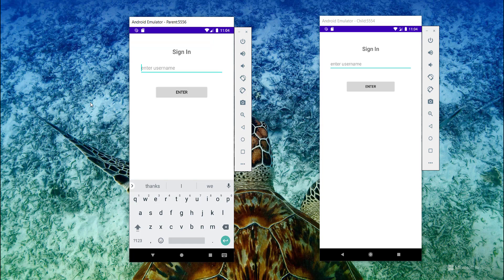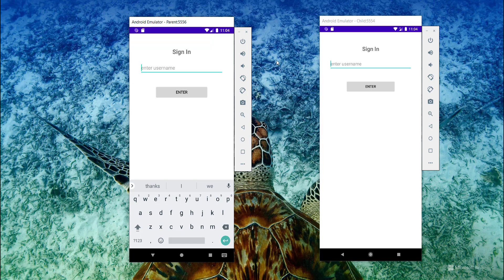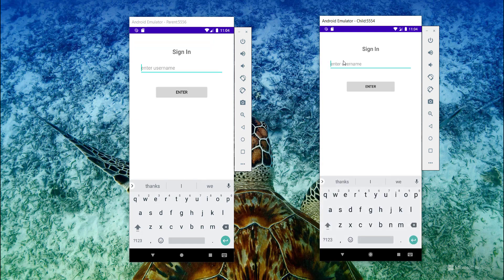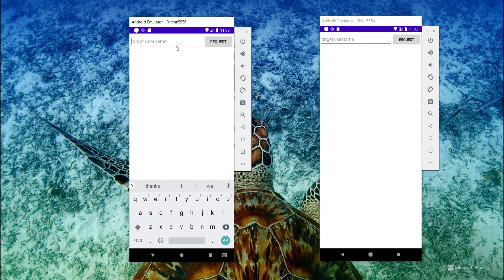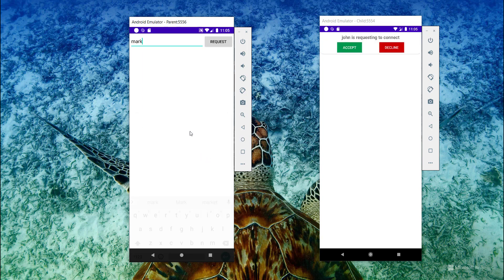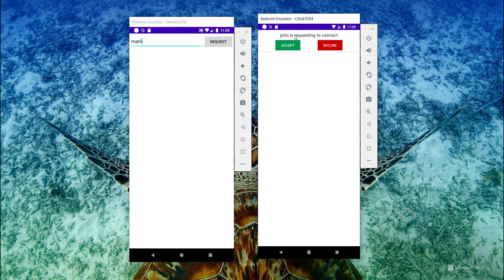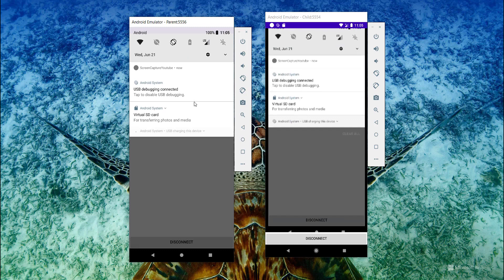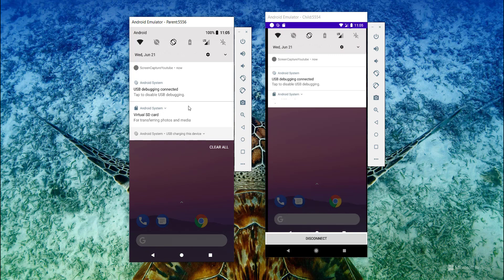01. Introduction - Android Share Screen using WebRTC and Kotlin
Android Share Screen using WebRTC and Kotlin, in this tutorial you will learn how to share screen using WebRTC between two peers and run the whole process inside foreground service.
if you have any question or need consultant about WebRTC let me know .